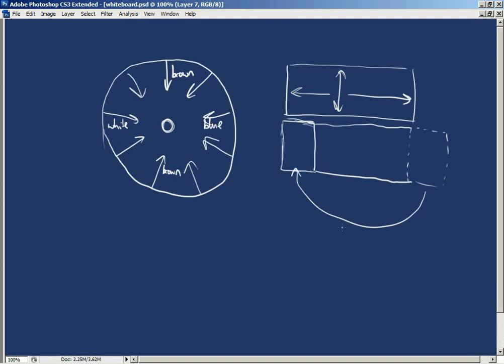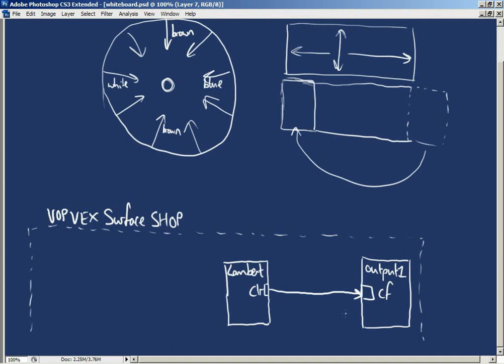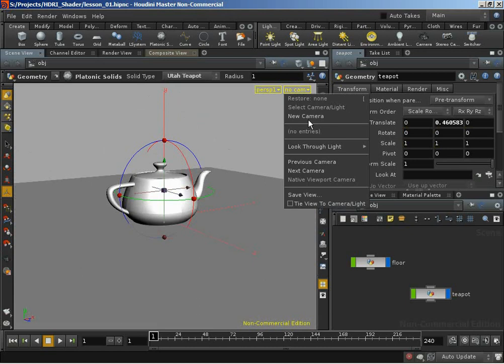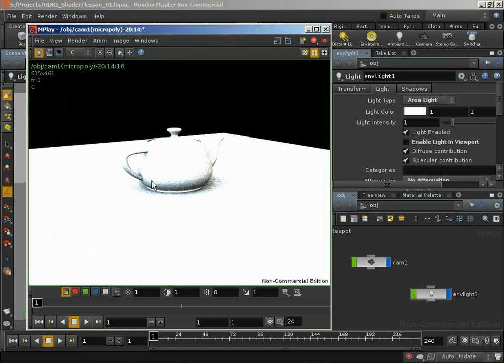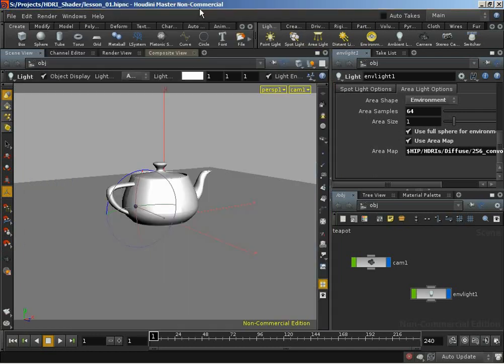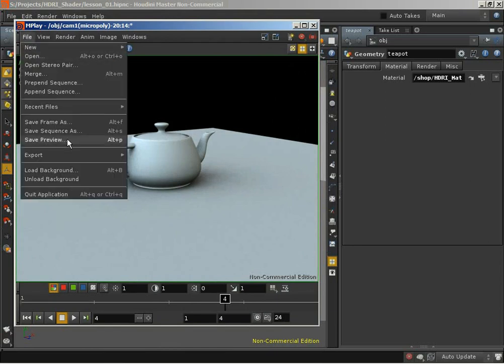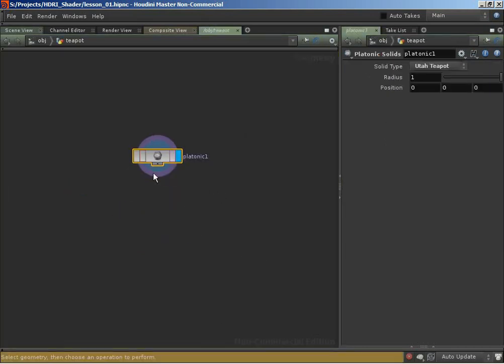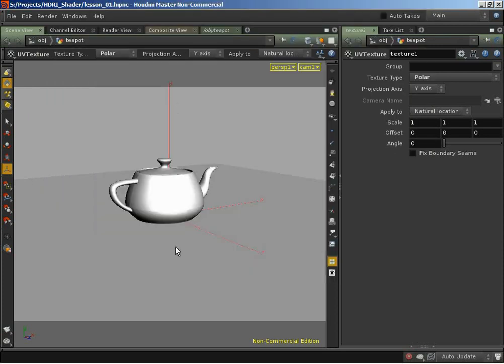Houdini HDRI Shader - 04 Environment Light